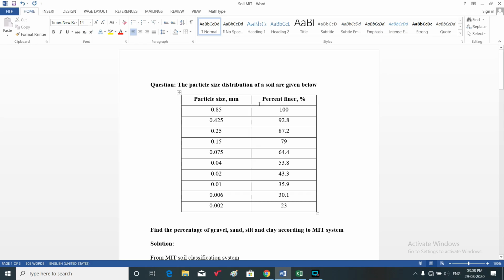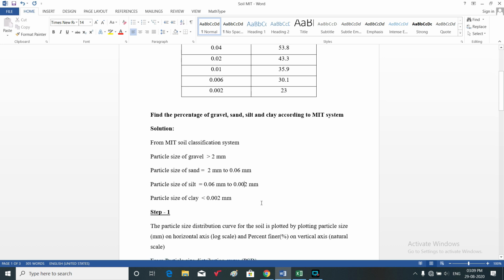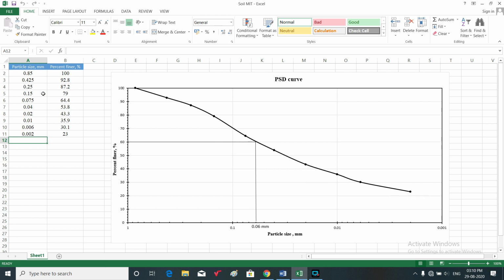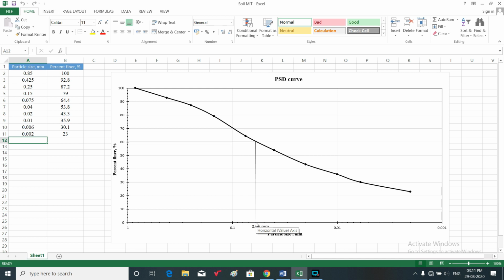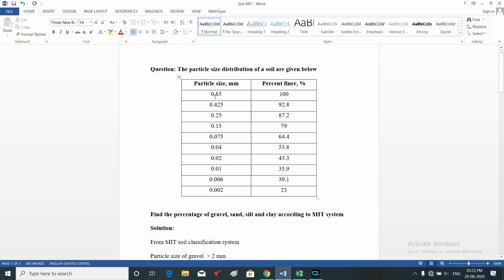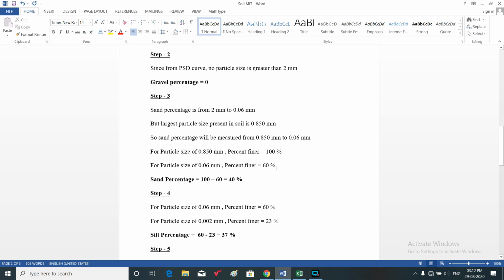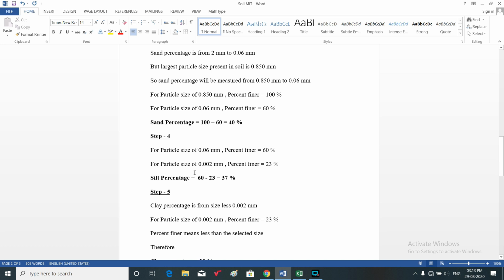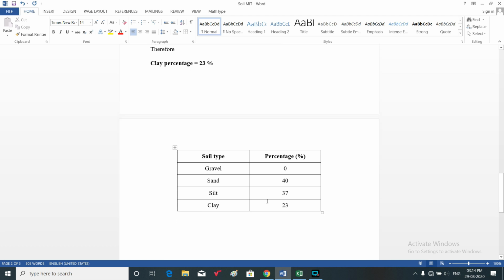MIT Soil Classification System| Percentage of Gravel, Sand, Silt and Clay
In this video we are going to learn how to calculate percentage of Gravel, Sand, Silt and Clay from particle size analysis.

Get free step by step video solution to your questions